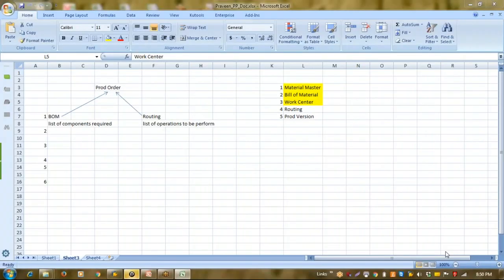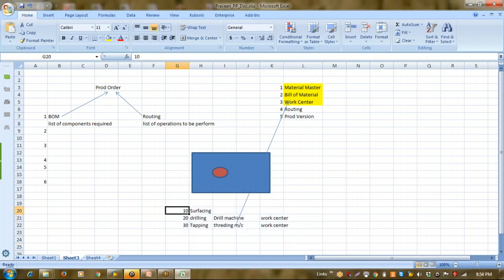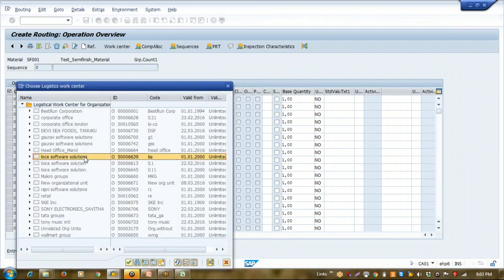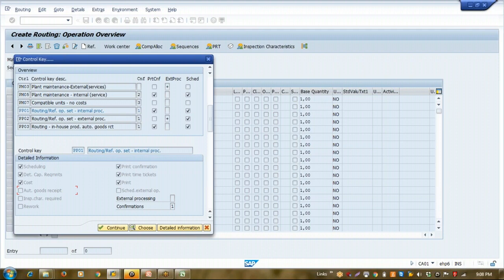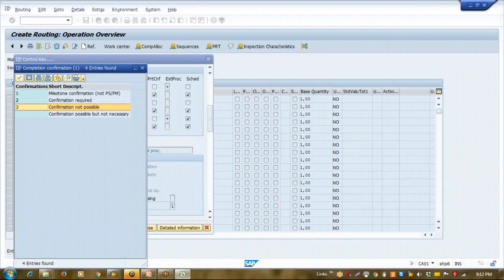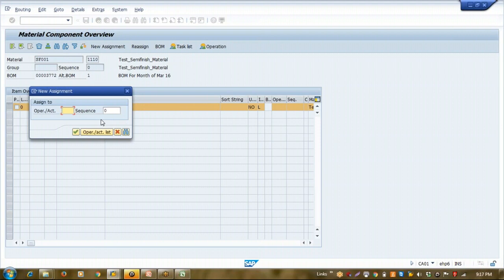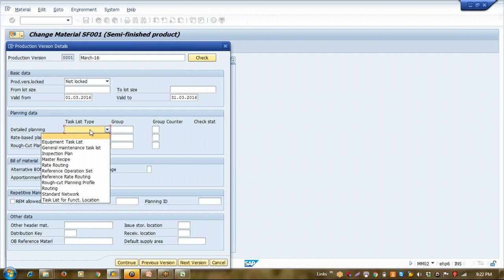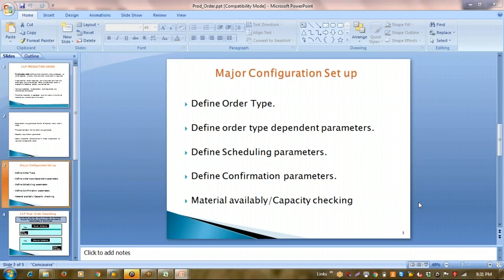Master Data SAP Production Planning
SAP PP Master Data